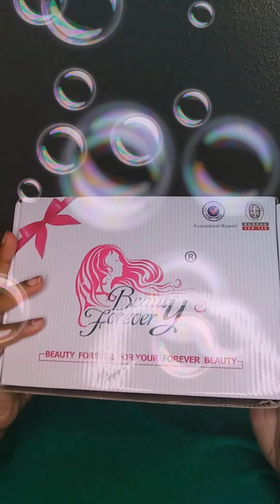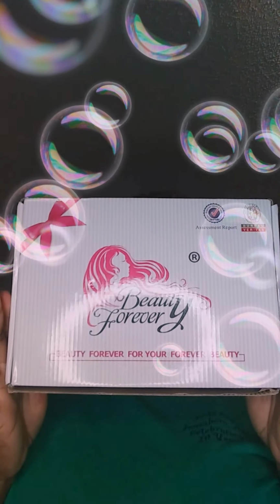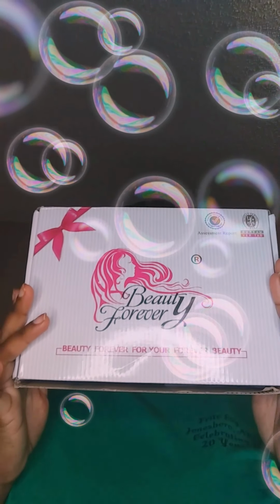Guess what I got!!!😯😯😯😍😍😍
💞BeautyForever Hair💞